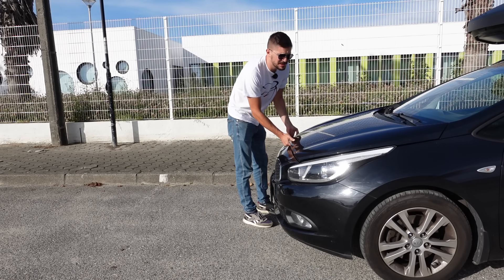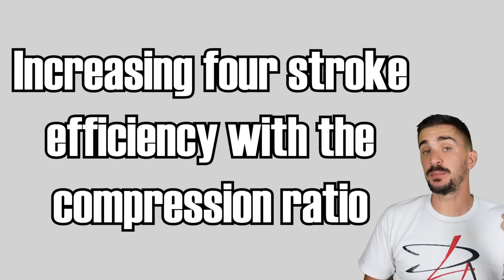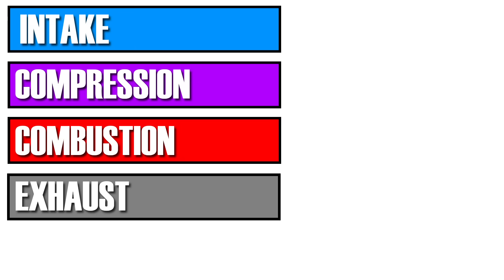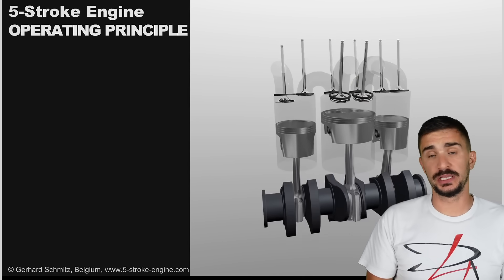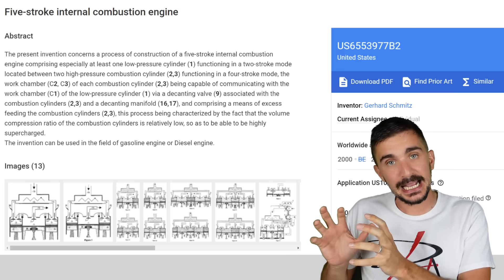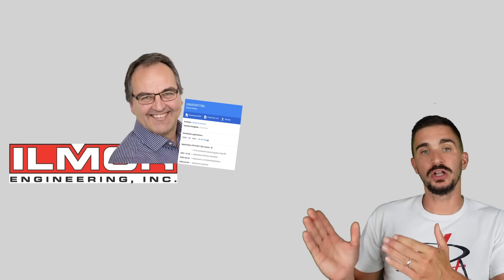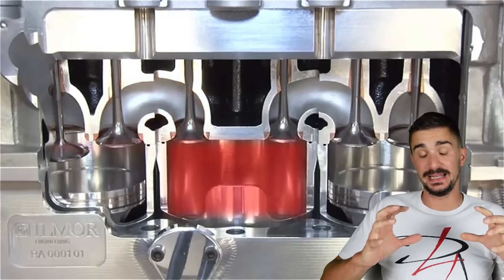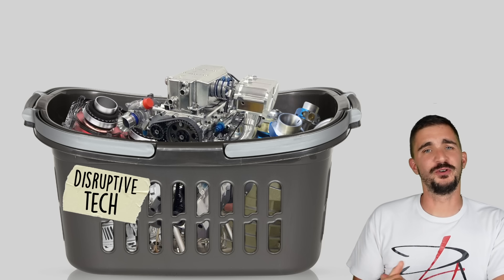Why Five Stroke Engines Are More Efficient But Still a Failure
As you probably know internal combustion engines are not very efficient. On average modern gasoline engines in passenger cars manage around 35% whereas diesel versions can do a bit above 40% but need complicated and expensive emissions control equipment to be as clean as their gasoline counterparts.

An efficiency of 35% means that of the energy present in the fuel only 35% gets converted into useful work. The rest is lost. Some of it is lost to internal friction but most of it actually escapes as heat and noise out through the exhaust.

So why is so much energy lost? Why can’t we efficiently harness more of it?

The problem we have here is that all four strokes of a four stroke engine are of equal length and duration and of those four strokes it is only the combustion stroke that produces significant energy. The remaining three strokes mostly just consume energy. This means that an engine would be more efficient if it was given more time to actually harness the energy.

One of the ways to increase engine efficiency is to increase the compression ratio of an engine. A compression ratio is simply the ratio between the smallest and largest cylinder volume. But the positive effects of increasing the compression ratio are limited because we are limited in the amount of how much we can increase it. At some point space for combustion becomes so small that combustion occurs so close to the piston that too much energy is transferred too quickly which makes it hard for even the most robust engines to handle these shocks.

So we are limited in what we can do with the compression ratio. That means that we must look for other ways to increase efficiency the ideal thing to do would be to make the strokes unequal. What we actually want to do is have the combustion aka the expansion stroke somehow be longer than the other strokes.

Of course, the conventional rotating assembly does not permit different lengths for different strokes which is why James Atkinson  decided to forego the traditional engine anatomy and created a new different engine anatomy that enabled the engine to have a noticeably longer combustion or expansion stroke. Even the inventor of the of the four stroke engine himself Nikolaus Otto saw the limits of his design and wanted to increase the time and space for the expansion and energy harnessing but Otto together with Gottlieb Daimler decided to take a different approach. Instead of creating a novel and unproven rotating assembly they decided to rely on existing engine anatomy. They simply added another cylinder to harness the remaining energy of the exhaust gas.

Instead of letting exhaust gas go out into the atmosphere the high pressure cylinders would send it into the low pressure cylinder where the pressure remaining in the exhaust gas was used to drive the larger middle piston. So the outer cylinders operate like normal four stroke cylinders.

Well all of that sounds great in theory but Otto and Gottlieb’s five stroke engine was a failure. It was commercialized but it suffered from poor performance and production was quickly discontinued. Probably because Gottlieb and Otto were working with technology from late 1800s.

And so the design was abandoned but not forgotten. It laid dormant for 124 years until 2003, when it was awakened by Belgian engineer and inventor Gerhard Schmitz who patented a three-cylinder five-stoke engine which was virtually identical to Otto and Daimler’s design.

Of course getting a patent for a theoretical concept is one thing. Getting that concept materialized into a working prototype is another. But here Gerhard Schmitz managed to convince a very serious company to turn his idea into reality. Ilmor engineering. Maybe you haven’t heard of them but Ilmor is nothing like any the newly sprung-up companies created around novel engine designs. Founded in 1983 by Mario Illien and Paul Morgan Ilmor engineering has been successfully designing and developing engines for Chevrolet in Indycar racing, for Sauber and Mclaren in Formula 1, they even competed in MotoGP.

So when a company like this takes on the development of a novel engine design it definitely gives the design credibility and high hopes of reaching mass production. So Ilmor got busy and just 4 years later in 2007, we got a running prototype.

A special thank you to my patrons:
Daniel
Pepe
Brian Alvarez
Peter Della Flora
Dave Westwood
Joe C
Zwoa Meda Beda
Toma Marini
Cole Philips